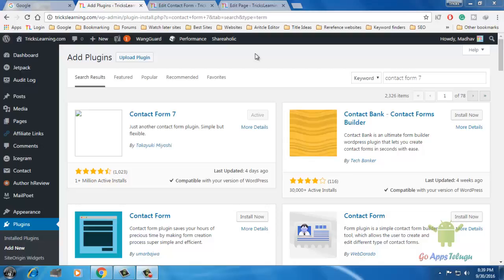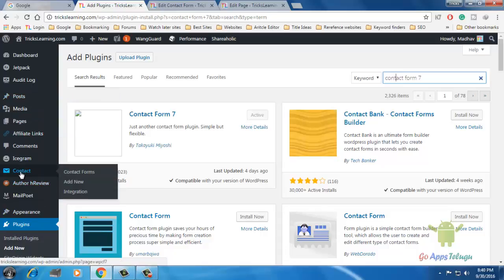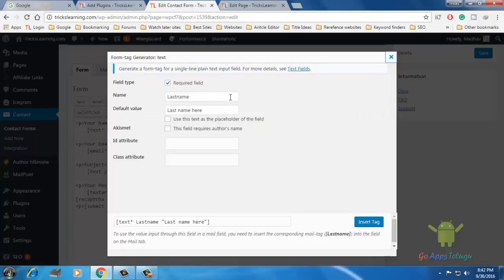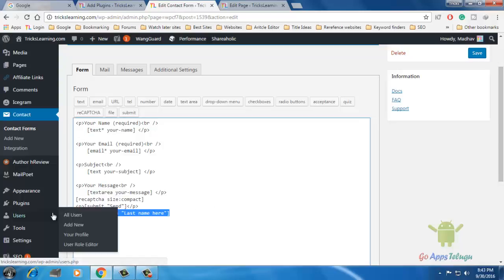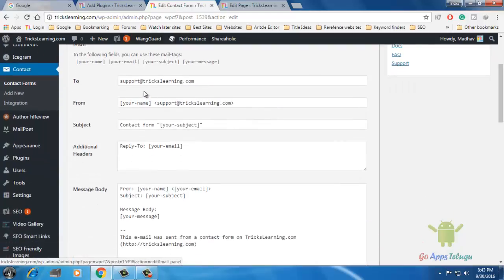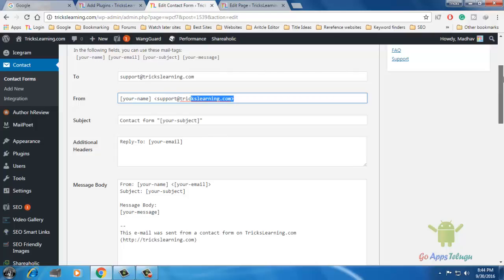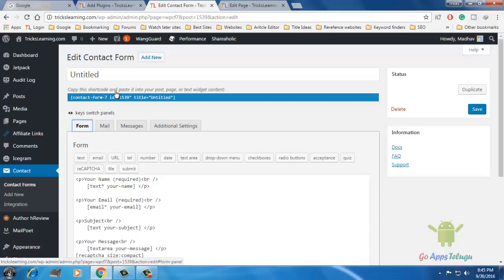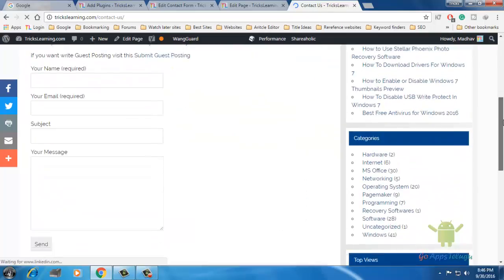How to Create Contact Form in WordPress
Contact Form is an excellent way to talk with site administrator or site owner. To raise a query from visitor or user. It helps to resolve the issues from users. The contact form in WordPress is easy to create by just custom contact forms and once you were setup. It will give a shortcode by using this one line of code you can paste it into pages or posts. That it automatically converts into the contact form. There are many best contact form for WordPress, but I will tell of the most popular plugin called Contact Form 7.